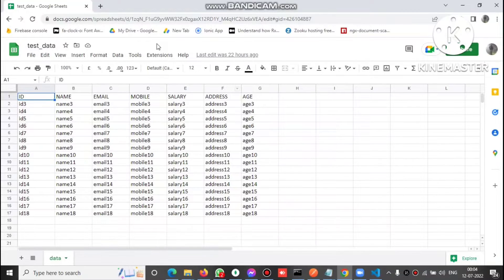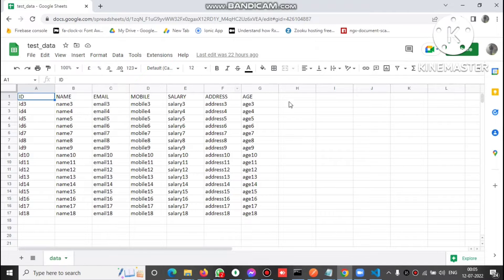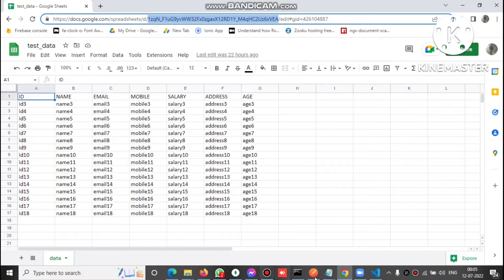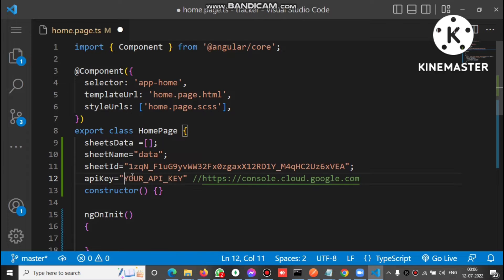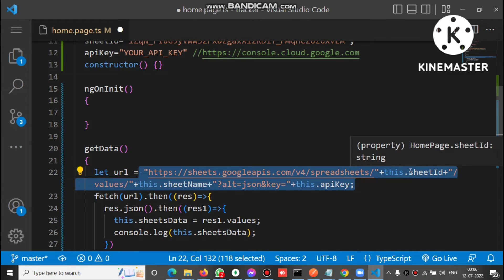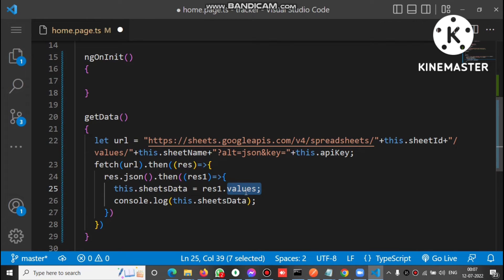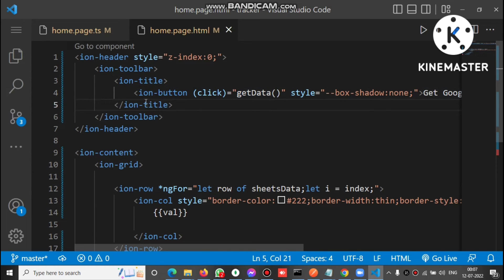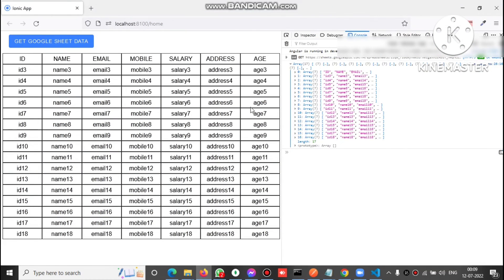how to get google sheet data in the web app